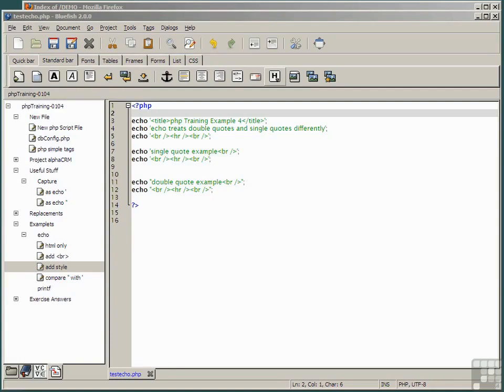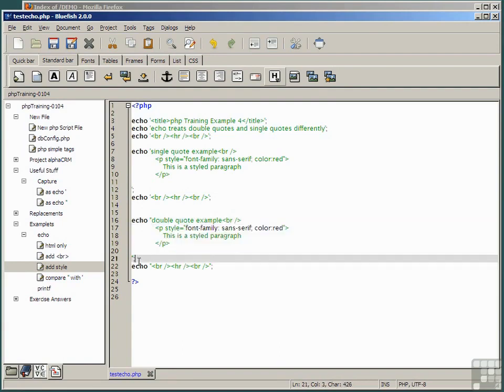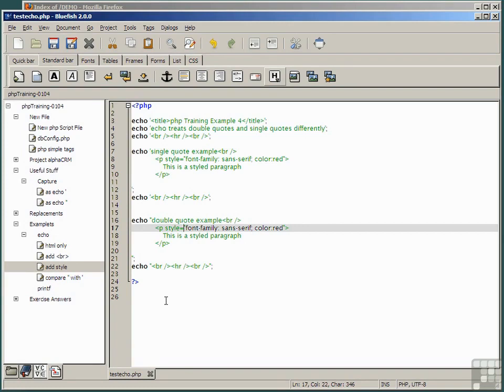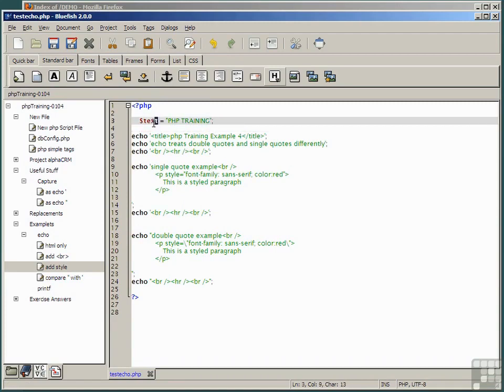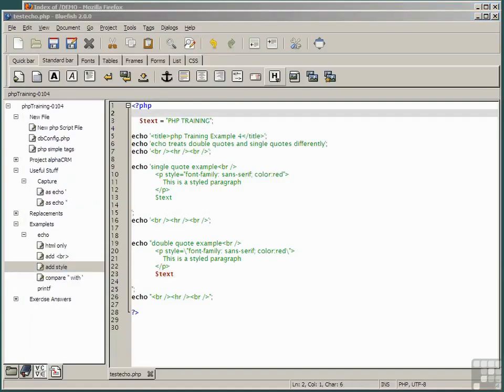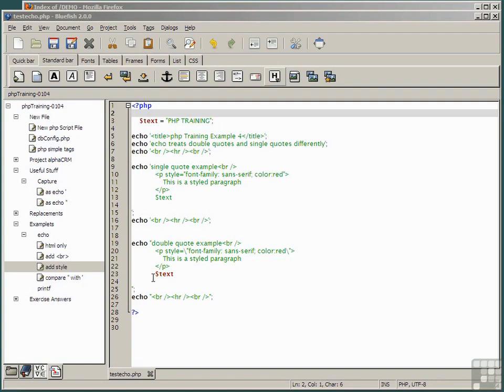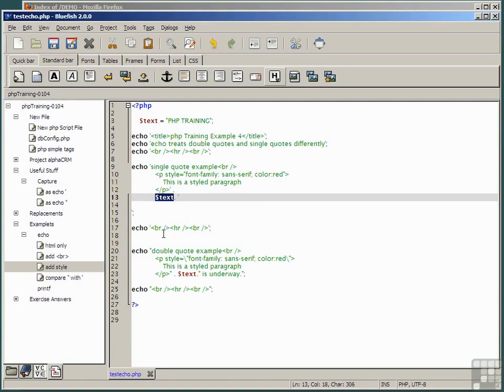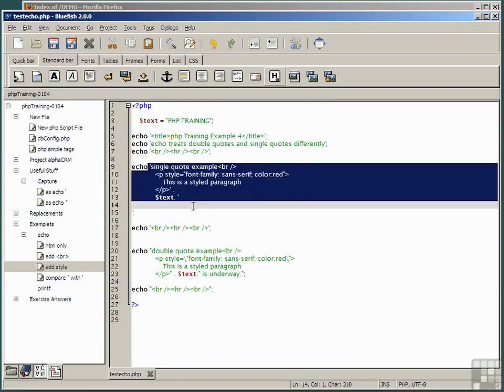PHP and MySQL Tutorial For Beginners 2021 - PHP Echo And Quotes - Part 2 - LEC #45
[{(Owner information)}]

From: Lahore.